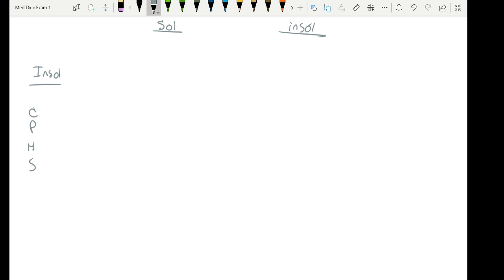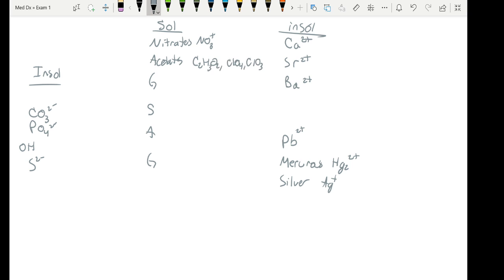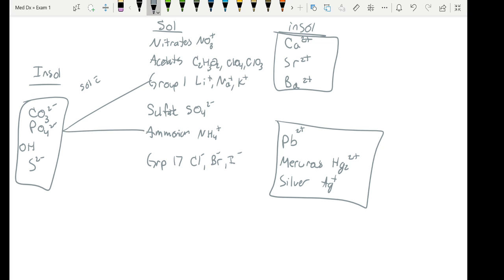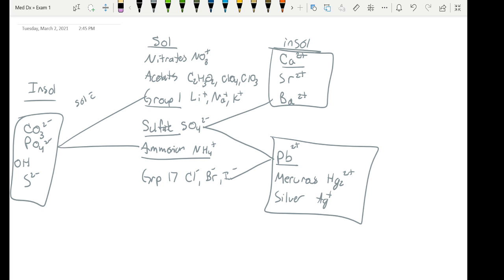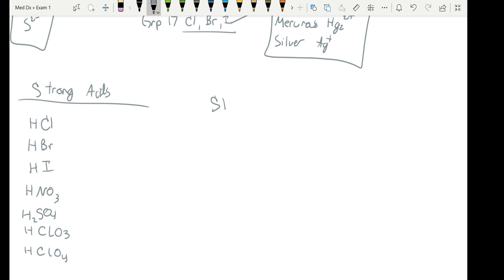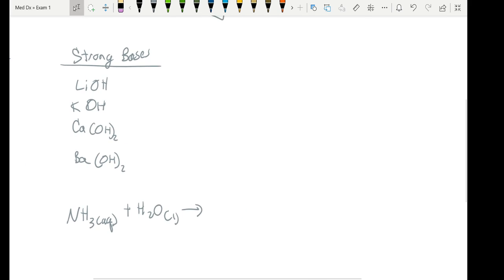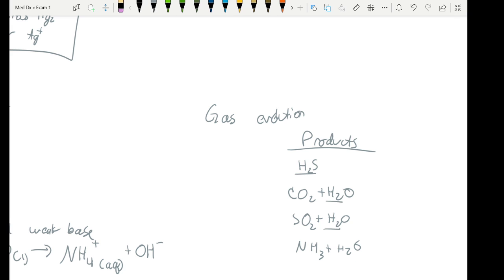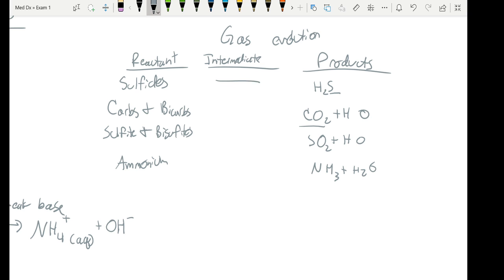Chemistry solubility rules